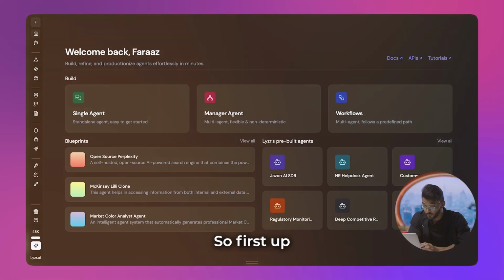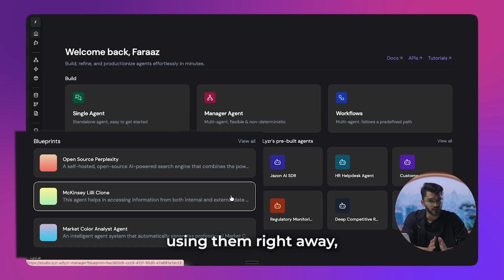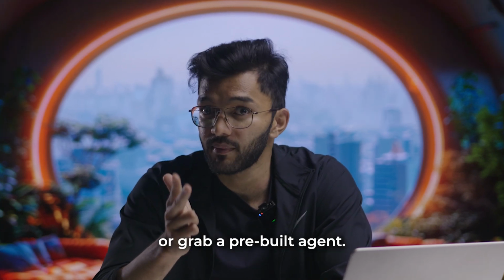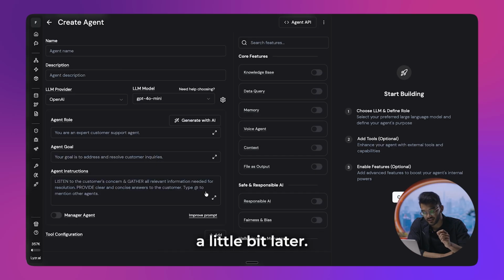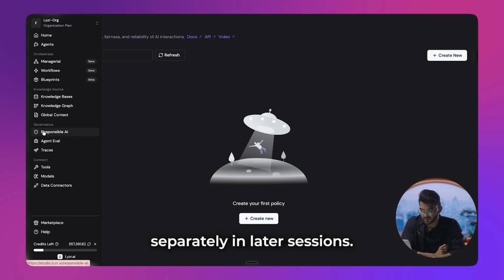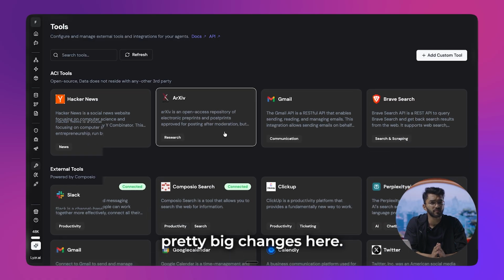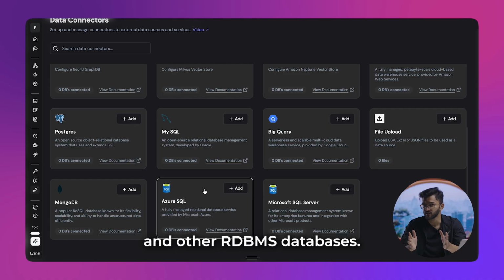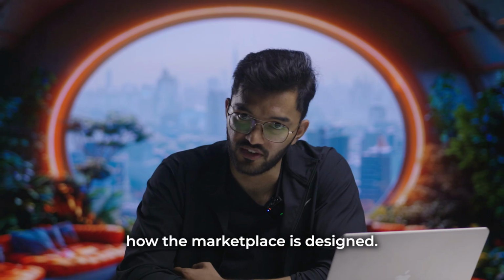Lyzr Studio Walkthrough | Build AI Agents Without Writing Code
🧩 Welcome to Lyzr Studio — where you can build, deploy, and manage AI agents without writing a single line of code.

In this full walkthrough, We take you through everything inside Lyzr Studio, the agent infrastructure platform designed for enterprises and developers who want to build intelligent, compliant, and connected agents effortlessly.

💡 What you’ll learn in this video:

Explore the Lyzr Dashboard — agents, knowledge base, and performance overview

Understand the three ways to get started: Build, Blueprints, or Pre-built Agents

Learn how to connect agents together with Orchestrations & Workflows

See how Knowledge Sources and Graphs act as external memory for your agents

Discover Governance & Responsible AI features for compliance and safety

Integrate external models, tools, and databases (OpenAI, Anthropic, Gemini, MySQL, PostgreSQL, etc.)

Explore the Marketplace to use, share, or clone community-built agents

Learn how to report issues, access documentation, or contact support

🚀 Whether you’re an enterprise innovator, AI developer, or curious creator, this video helps you master the foundation of building agents on Lyzr Studio.

📚 Chapters

00:00 – Welcome to Lyzr Studio
00:10 – Overview: What You’ll Learn
00:21 – Dashboard Tour
00:36 – Three Ways to Start: Build, Blueprints & Pre-Built Agents
00:52 – Developer Resources & Community
01:30 – Sidebar Overview
01:38 – Agents & Orchestration Explained
02:04 – Knowledge Sources & Memory
02:22 – Governance: Responsible AI & Agent Eval
02:40 – Connect: Tools, Models, and Data Integrations
03:06 – Marketplace: Explore & Publish Agents
03:50 – Help, Feedback, and Support
04:10 – Summary & What’s Next: Build Your First Agent

🔗 Important Links